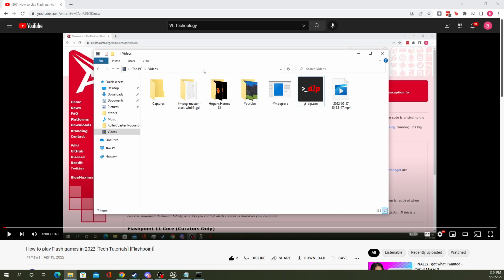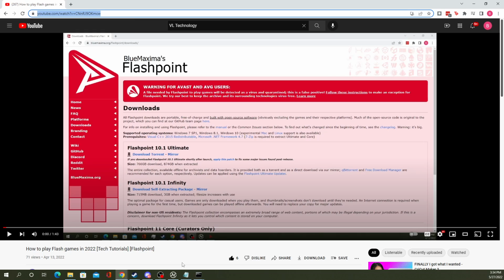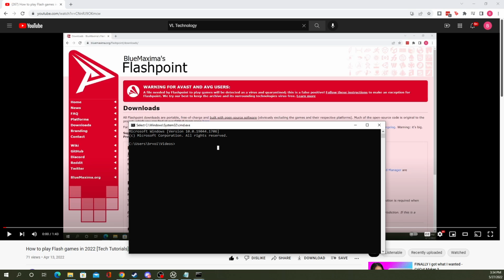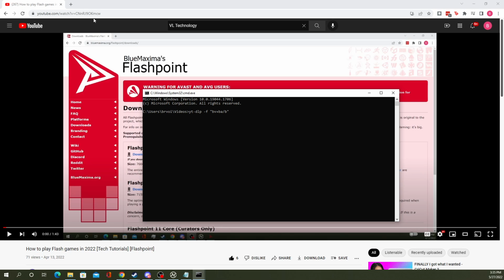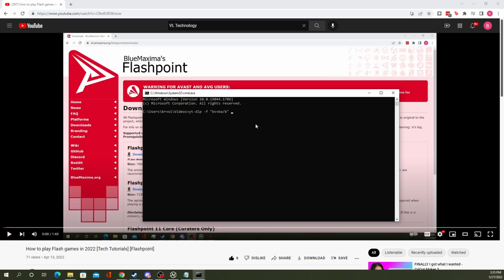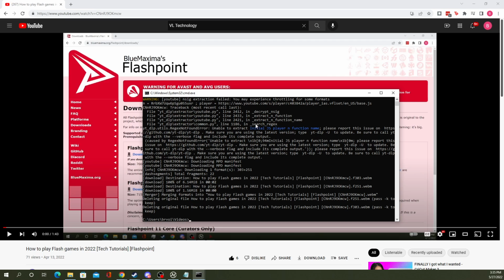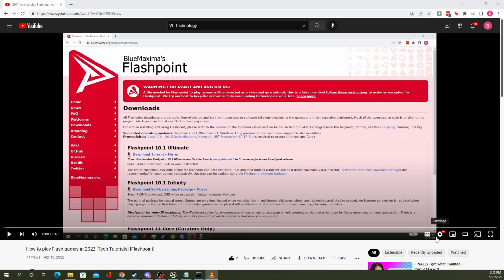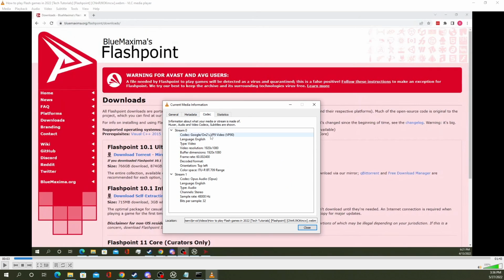How to download YouTube videos [Tech Tutorial]